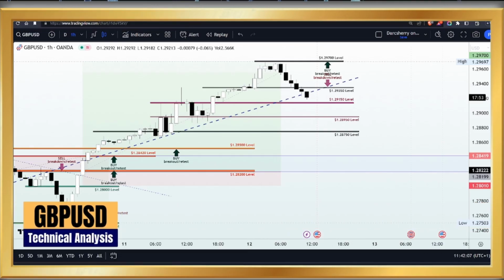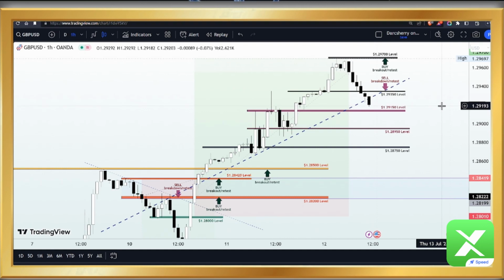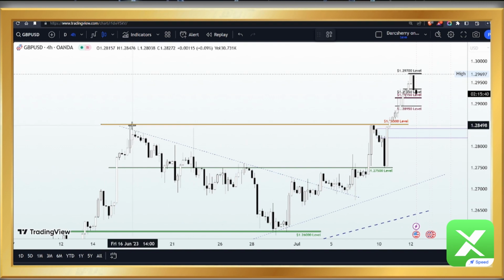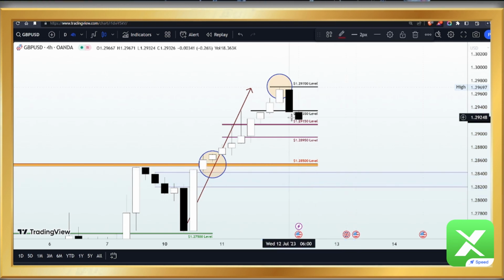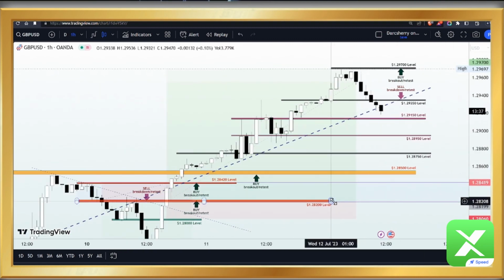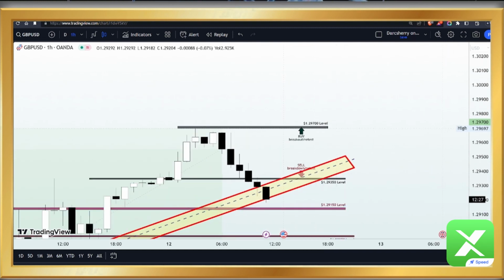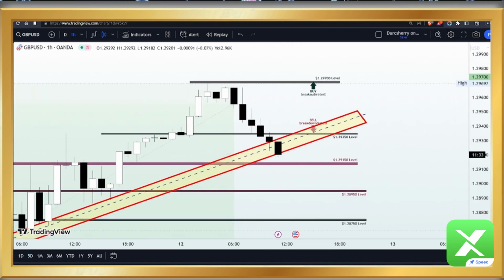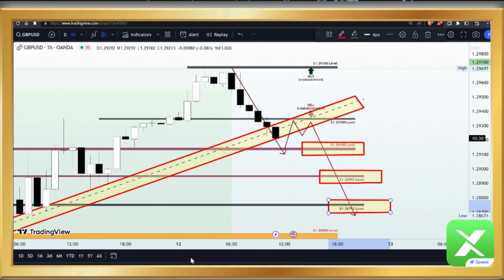XTrend Speed -- Buy/Sell Signals | GBPUSD Analysis Today July 13, 2023 | GBPUSD Technical Analysis